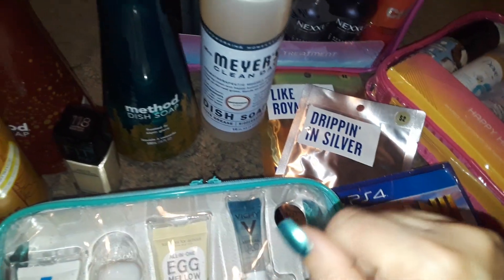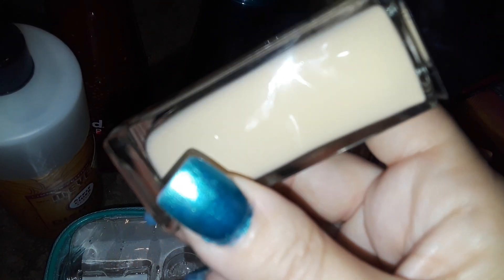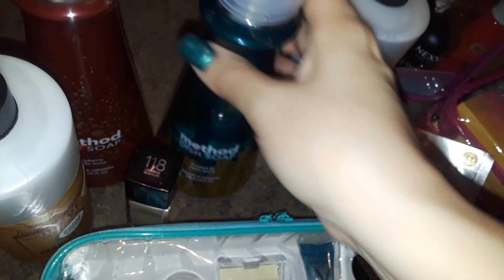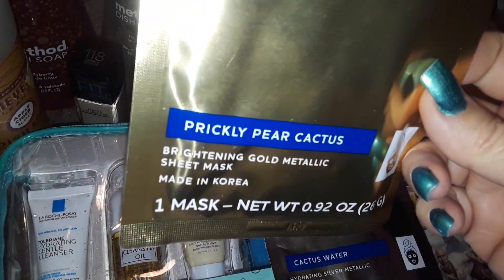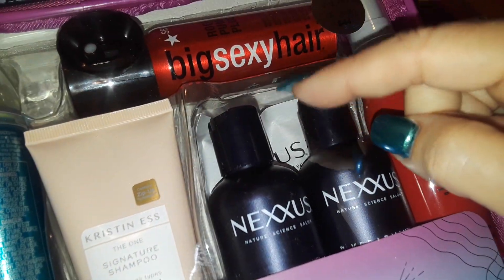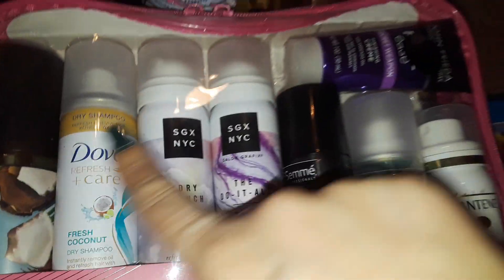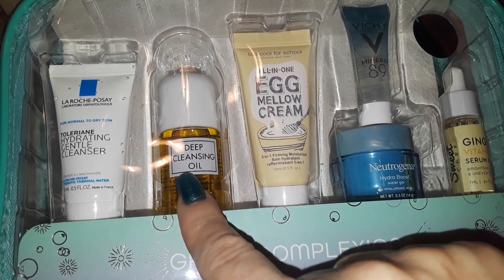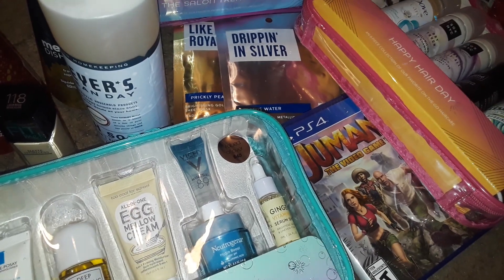New target haul☻☻